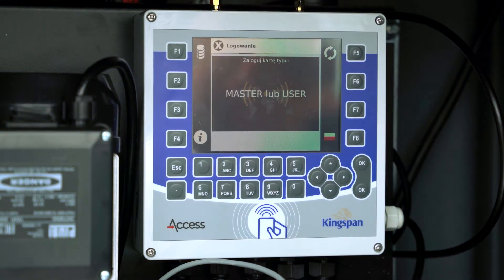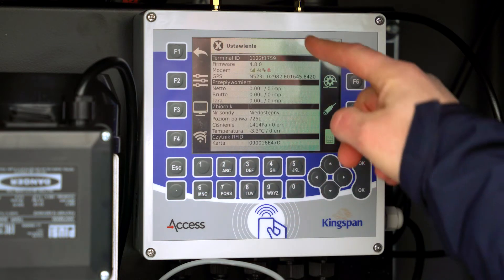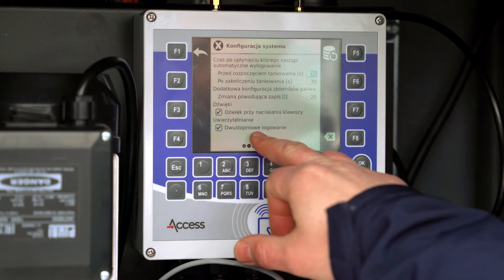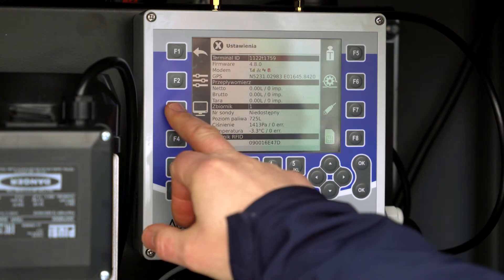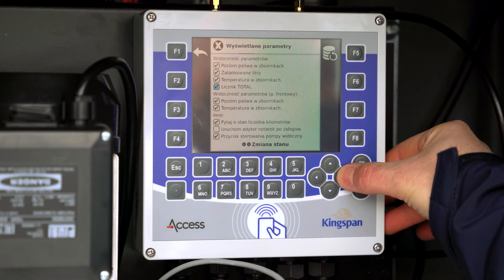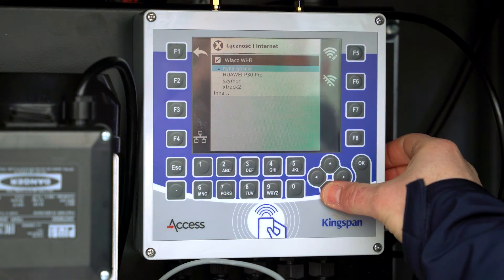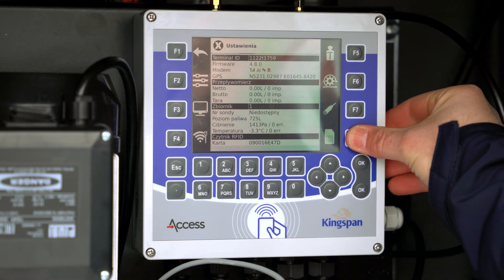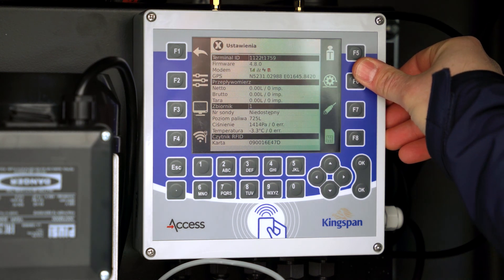How to configure terminal's functions? Watchman Access FAQ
Tutorial video of how to configure Watchman Access terminal functions.

The Watchman Acces system supports comprehensive fuel management activities supporting business critical decisions. By metering intercompany fuel stations or tanks distributing fuel to fuel to different locations, the system provides complete control over distributed fuel. The use of proprietary flow meters allows you to install the system on any tank or station or tank used for fuel distribution.

Information in this video was accurate at the time of publication but may be subject to change. Images are for illustration only; actual products may vary in specification, size, colour, or other details.